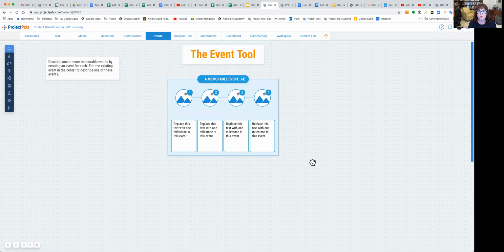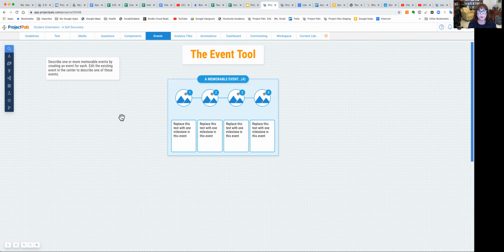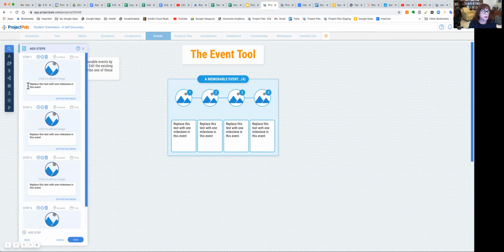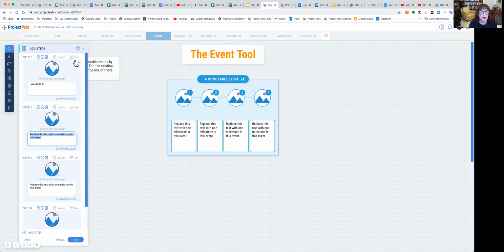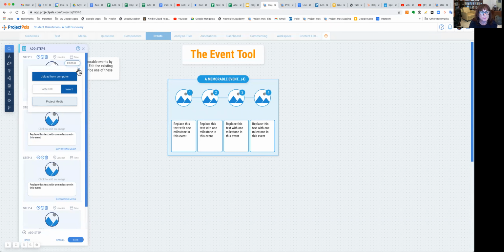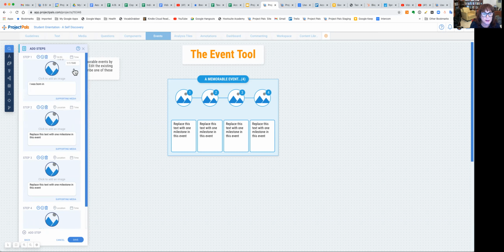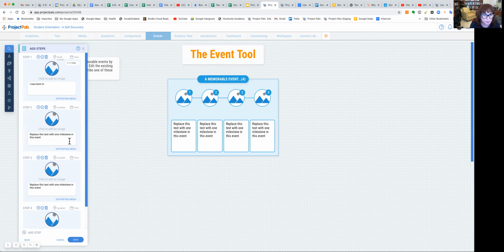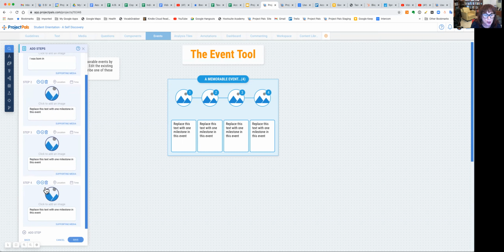How To Use Events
In this video we show you how to use the events tool